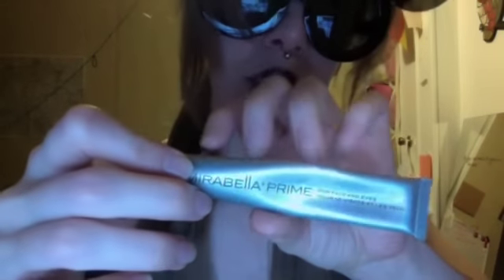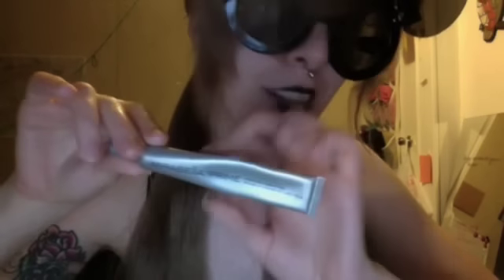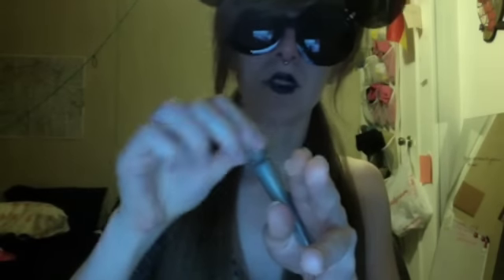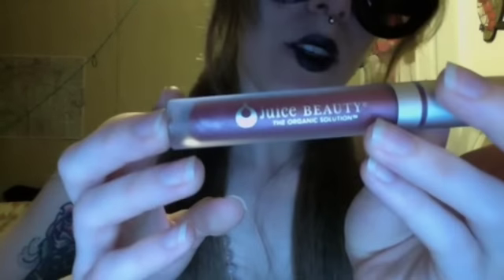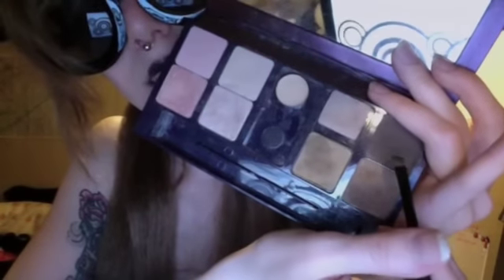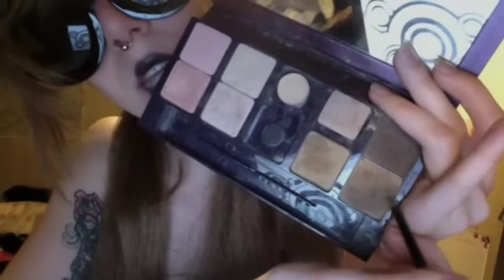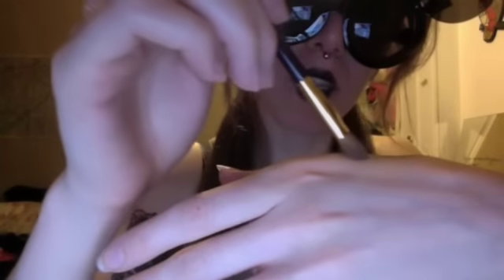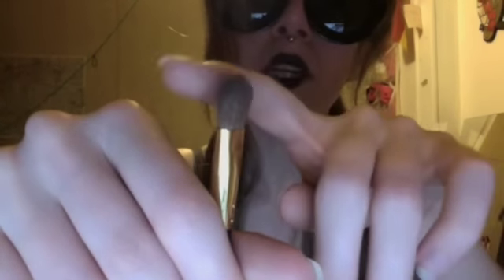ASMR makeover with scalp massage (softspoken)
Today I give you a smoky eye and a light lip. Afterward is a scalp massage of course!!

I am sorry - I realized in this video I wasn't as mindful of my hand movements because I was so focused on the "makeover" and my manner of speaking. I hope you still like it!